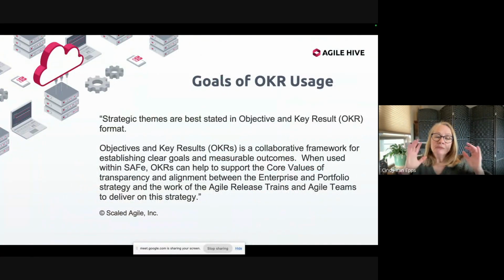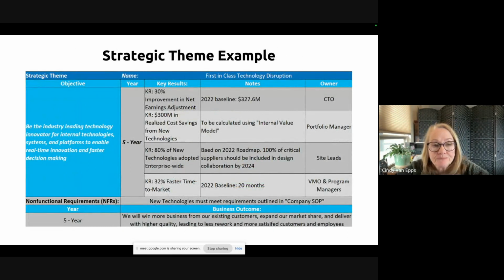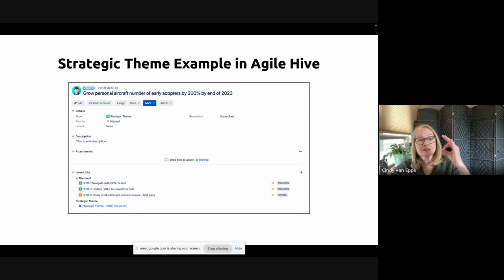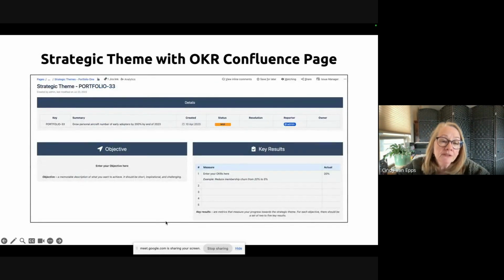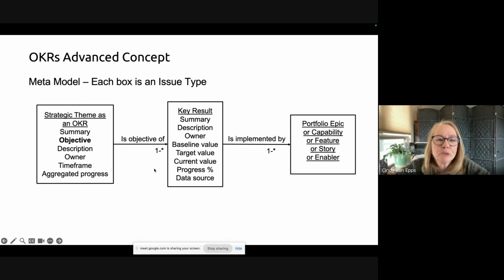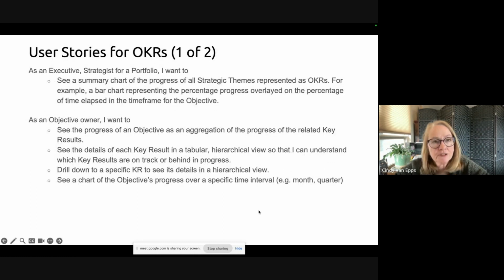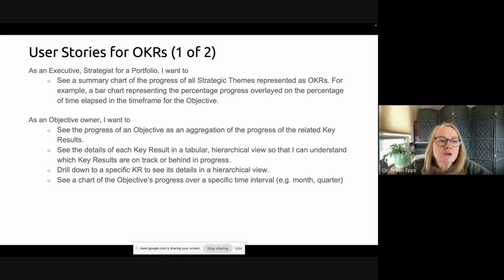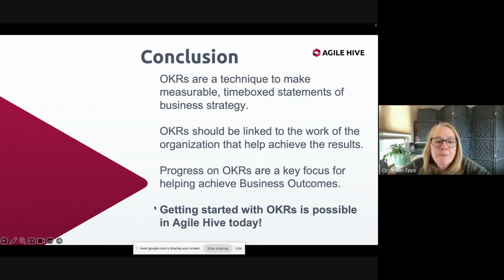SAFe® Expert Session: Takin' Care of Business with OKRs